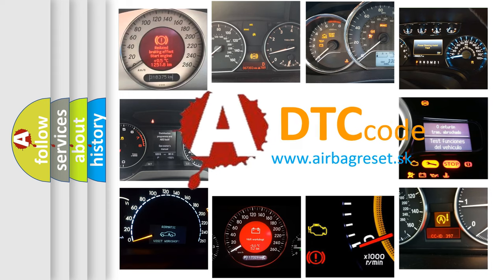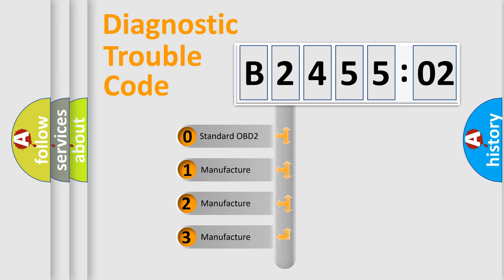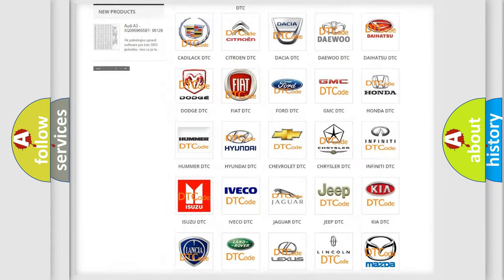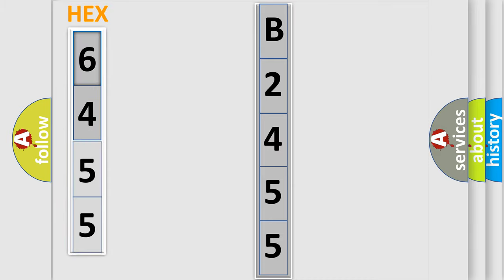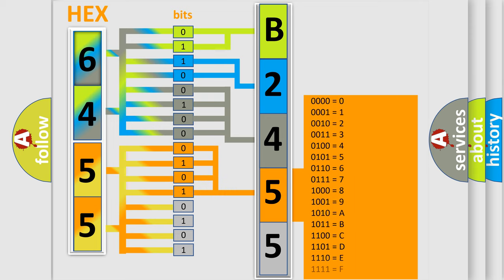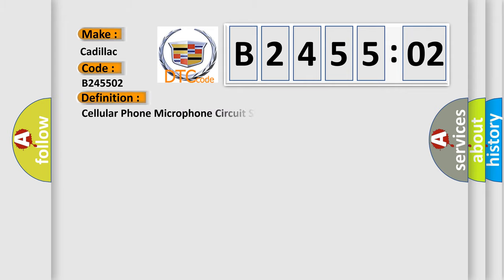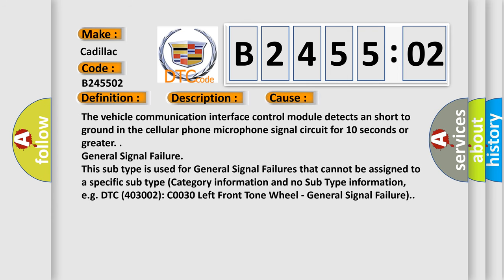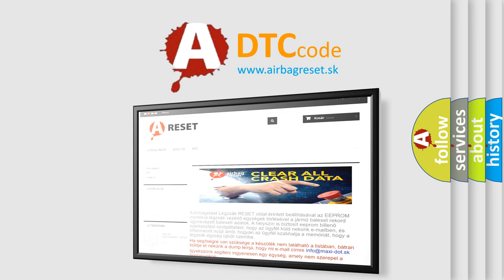DTC cadillac B2455-02 Short Explanation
Contents:
0:21 Basic DTC analysis according to OBD2 protocol standard.
1:48 Insight into programming
2:58 A diagnostically understandable description of the Diagnostic Trouble Code
3:05 Basic error definition

Make:
Cadillac
Code:
B2455 02
Definition:
Cellular Phone Microphone Circuit Short to Ground
Description:
The ignition must be in the RUN or ACC position. The system voltage is at least 9.5 V and no more than 15.5 V. All the above conditions are present for greater than 10 seconds.
Cause:
The vehicle communication interface control module detects an short to ground in the cellular phone microphone signal circuit for 10 seconds or greater.